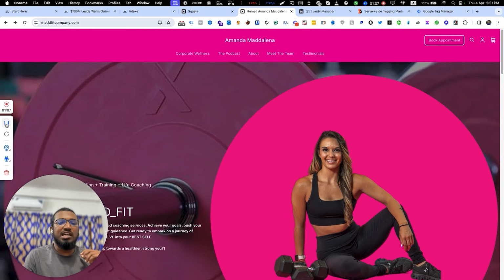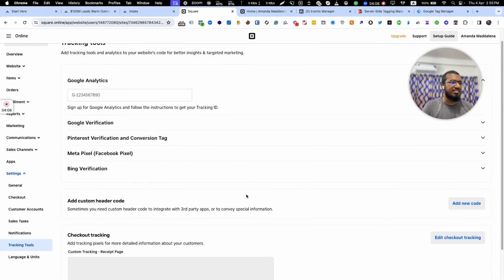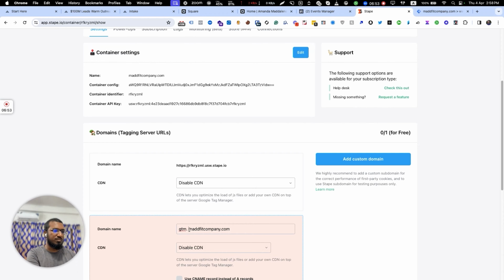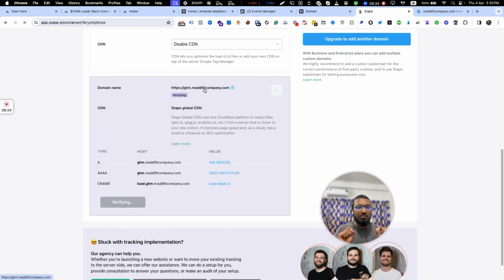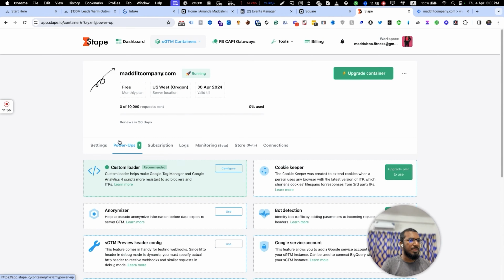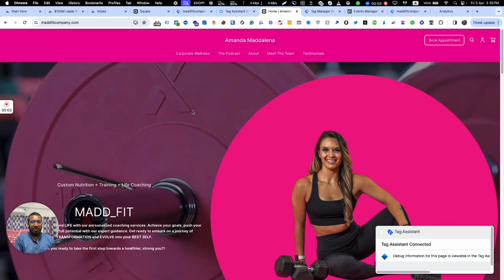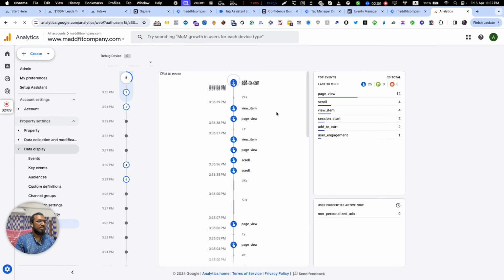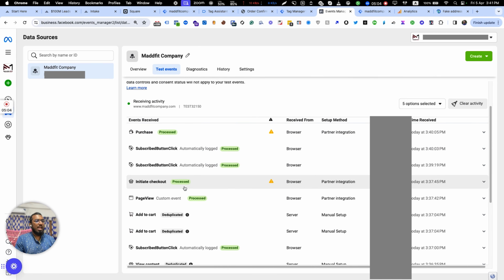Square Online Conversion Tracking For Google Analytics 4, Google Ads, and, Facebook Pixel Conversion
In this video, I’ll show you step-by-step how to set up conversion tracking for your Square Online store. We’ll cover Google Analytics 4 (GA4) integration, Google Ads conversion tracking, and Facebook Pixel Conversion API to help you optimize your ad campaigns and track key customer actions.

🔗 What you’ll learn:
• Setting up Google Ads Conversion Tracking to track paid campaigns
• Integrating the Facebook Pixel and Conversion API for better ad targeting